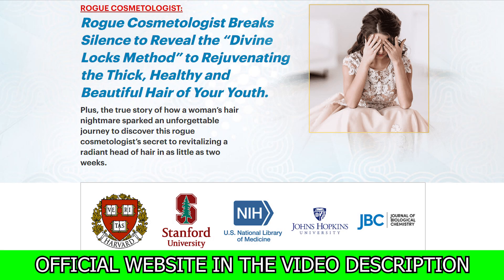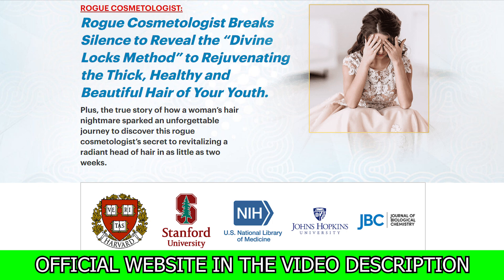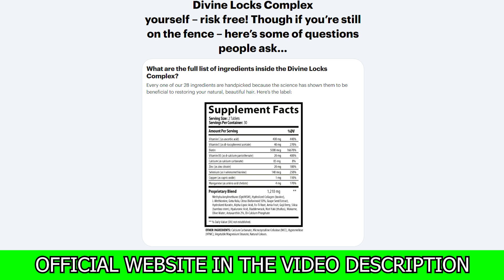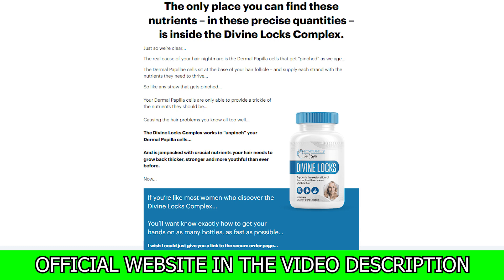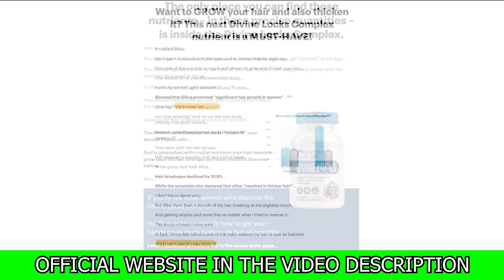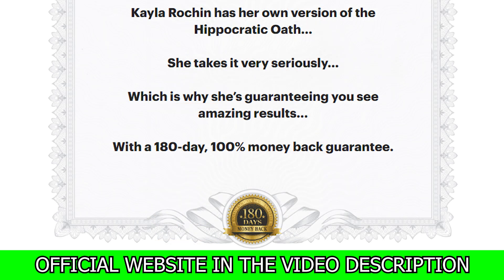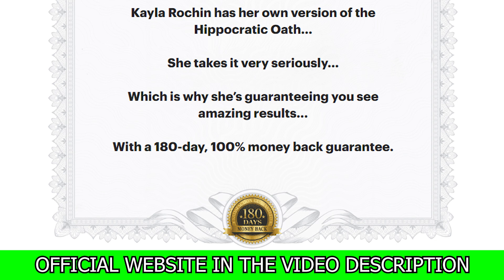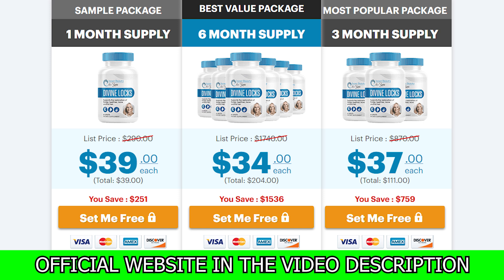Divine Locks ((⚠️ BE CAREFUL!!)) Divine Locks Reviews - Divine Locks Review - Divine Locks Complex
Divine Locks Reviews
Divine Locks is a supplement that addresses one little-known cause of hair loss, thinning and breakages: the “dermal papillae” folding over and cutting off nutrients to individual strands of hair. If you have hair loss, thinning, frayed hair, if your scalp is becoming visible, if your self-esteem is low because of it and you have tried many ways to solve it without success, Divine Locks is a great supplement for you.
Divine Locks Complex is manufactured in the USA, is FDA approved and GMP certified, so it’s a very safe supplement.

Divine Locks Complex
Divine Locks comes in bottles and each bottle has 60 capsules.  To do the Divine Locks treatment correctly you take two capsules a day, ideally with meals. You can take them at the same time or spread them out over the day. Divine Locks Reviews. It’s wasy to take.

Divine Locks Ingredients
Divine Locks has 28 ingredients, like: Biotin, Vitamin B5, Calcium, Zinc, Vitamin E, Selenium, and more.
And, according to the manufacturer, each of these ingredients is hand-picked because science has shown them to be beneficial in restoring your natural and beautiful hair.
According to the product Divine Locks research, It takes time for your Dermal Papillae cells to “unpinch” and proliferate. But not long! Studies show it takes about a week for cells to see a difference. As your Dermal Papillae cells grow, more nutrients and oxygen will be able to reach the hair follicles. Divine Locks reviews.
Within the first month, you should see significant results. Reduced hair loss, thicker hair at the roots, regrowth in areas that you have not had hair for years, and much more.

Divine Locks Reviews
So, the information I wanted to give with these Divine Locks reviews: Divine Locks 2022, together with better heath habits, will bring you amazing results. Divine Locks Complex. Just be careful to buy Divine Locks hair from the official website.

Divine Locks Review
Divine Locks is manufactured in the USA in an FDA registered facility that follows the GMP (good manufacturing practices) guidelines. Divine Locks (on the oficial website) has a 180-day guarantee, and you can ask for your money back without answering any questions if the result is not what you expected. It’s very important that you be realistic about your expectations, because Divine Locks review is a natural product and there is no miracle supplement and each body is unique and reacts in a different way so be consistent and take Divine Locks supplement every single day to feel the benefits of this product. Divine Locks reviews.

Divine Locks reviews. I hope this Divine Locks review helps you a lot with some nice information about this supplement, that was my intention when recording this video, to inform how to use Divine Locks daily, and if Divine Locks 2023 really works.